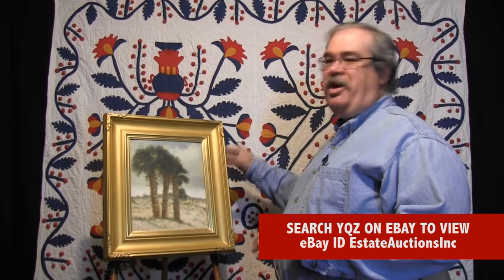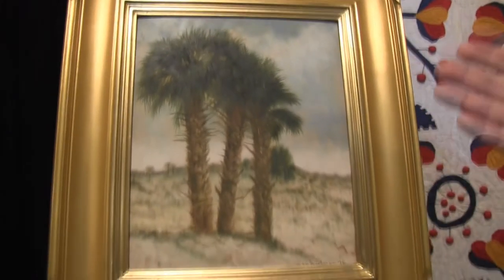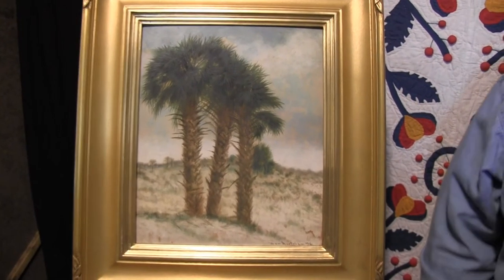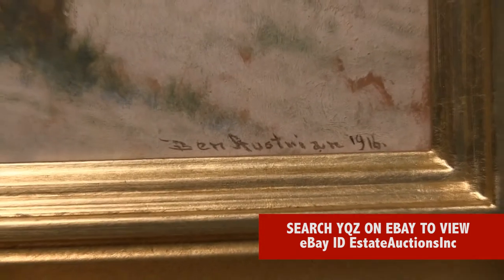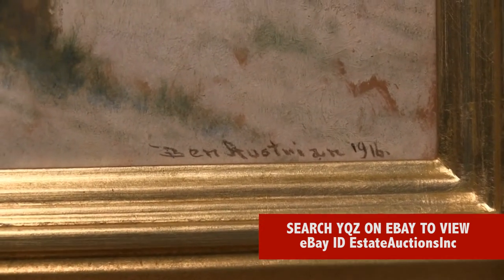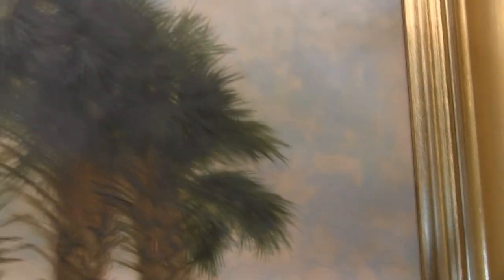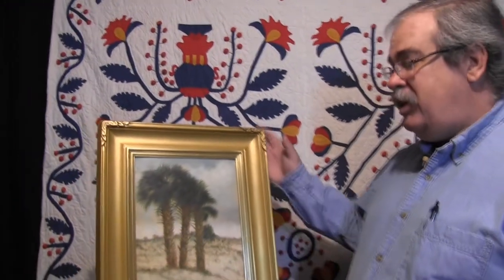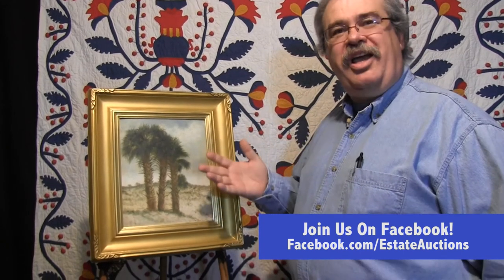1916 Ben Austrian Oil on Canvas - Florida beach and Palm Trees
1916 Ben Austrian Oil on Canvas - Florida beach and Palm Trees